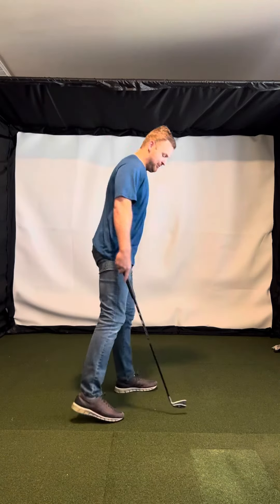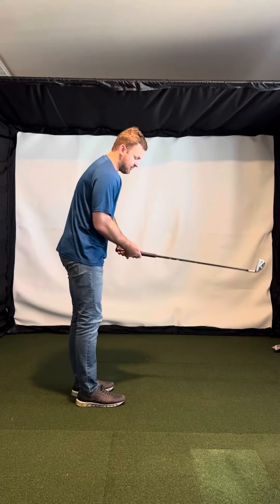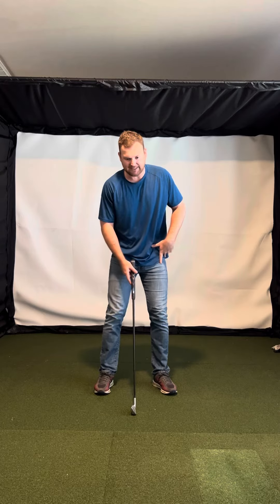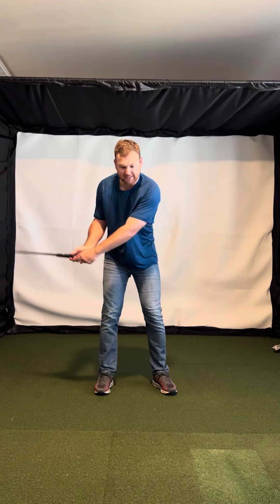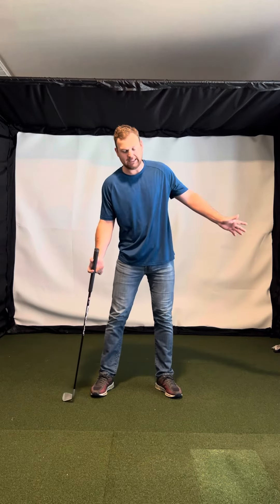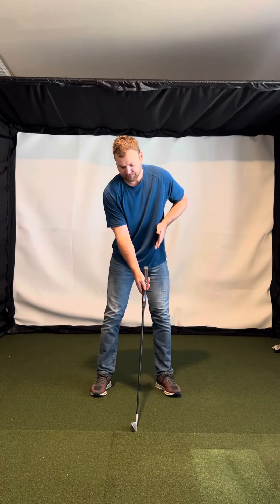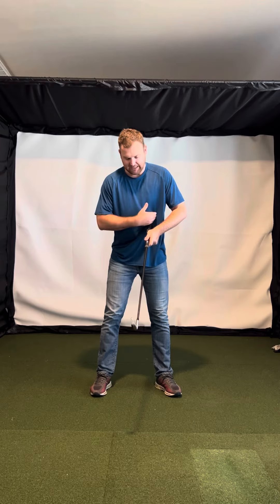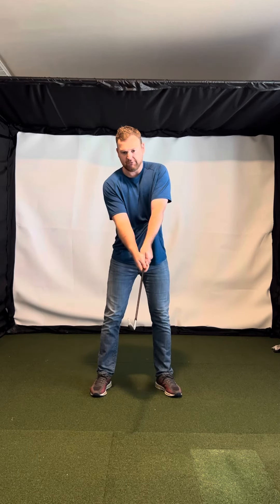It’s all in the hips